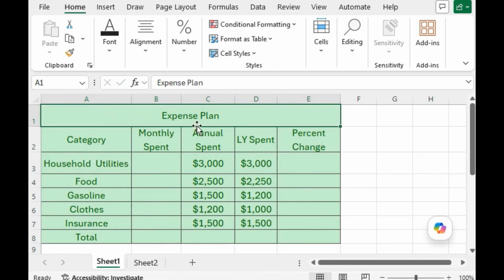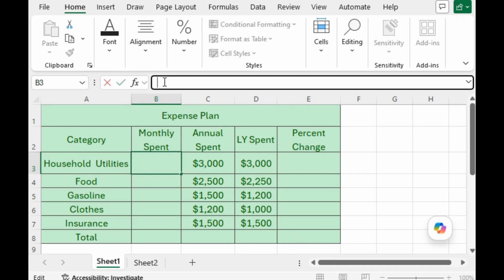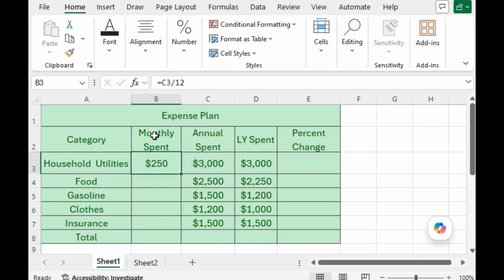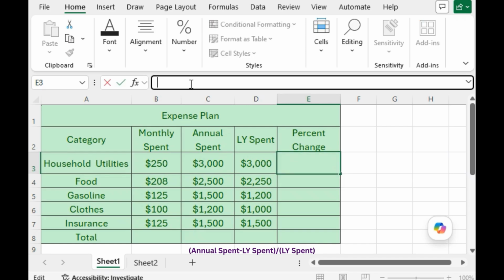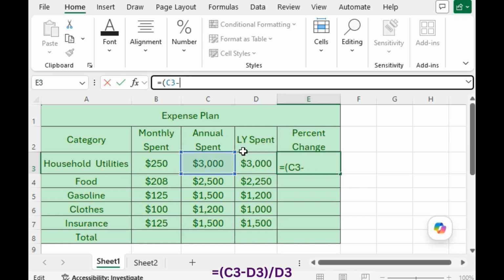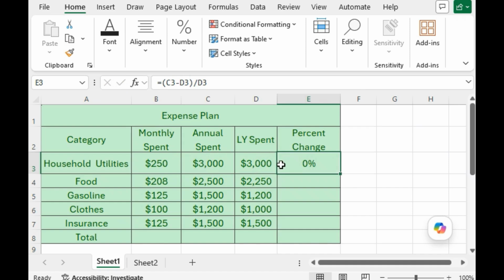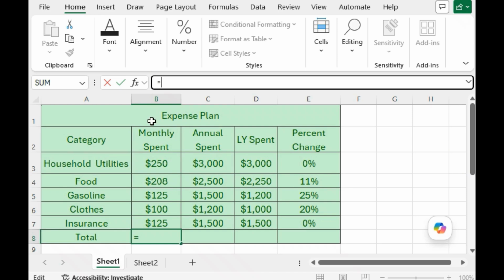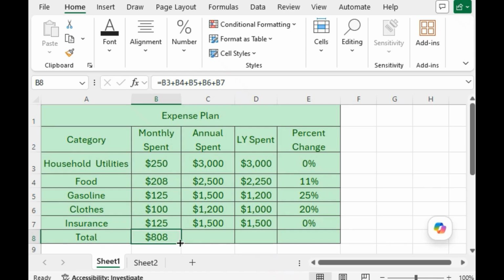Excel Formula Basics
Tutorial for making basic calculations in excel.